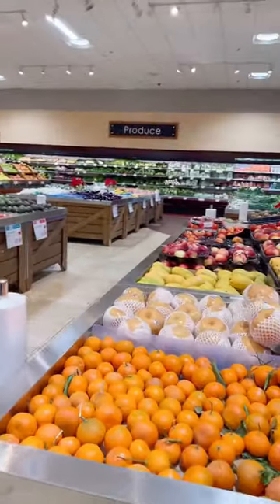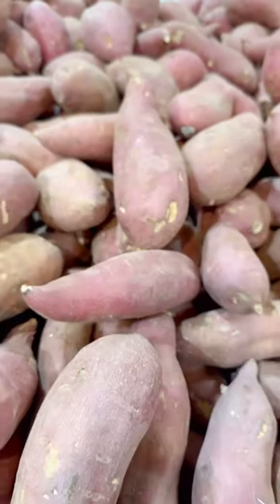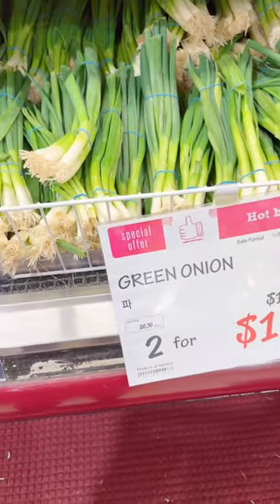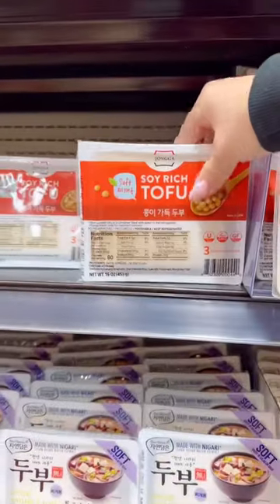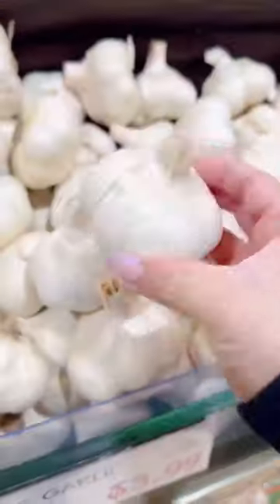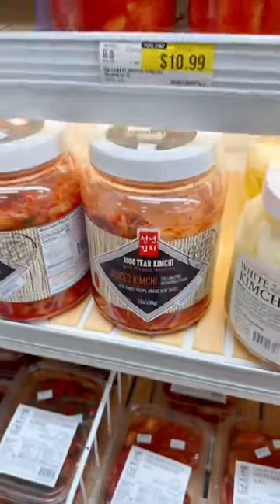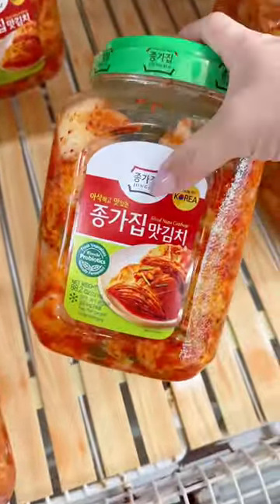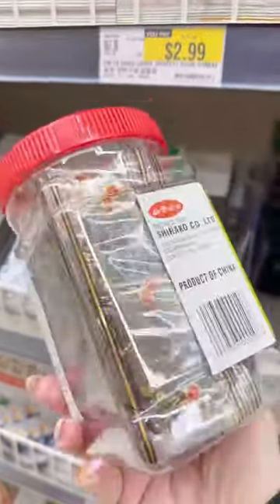Mini H-Mart Grocery Trip 🛒